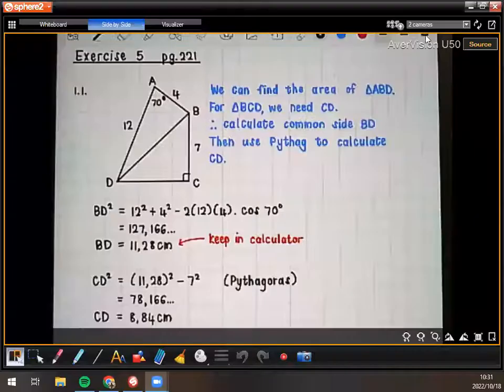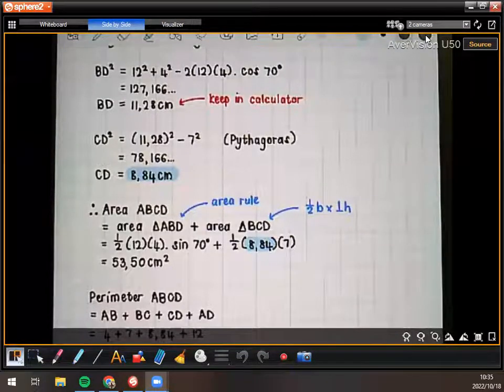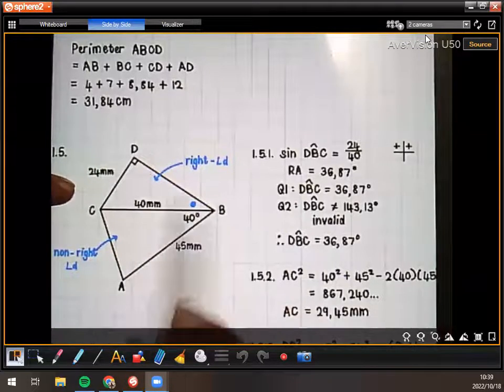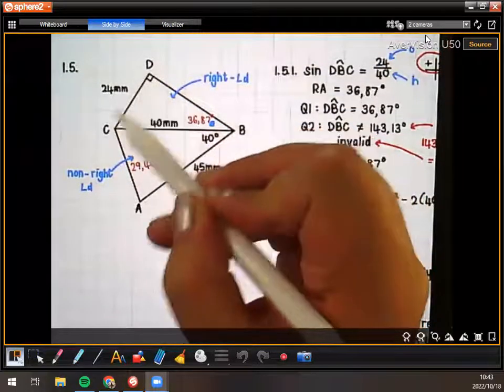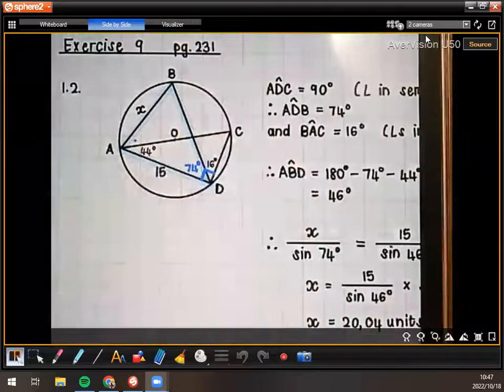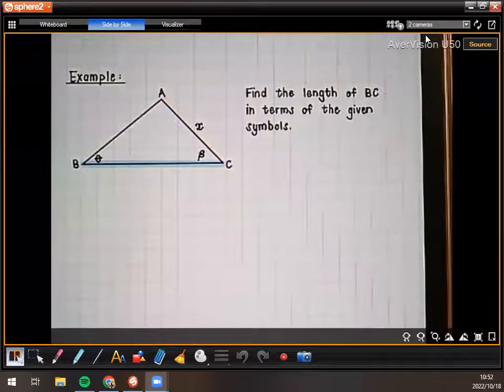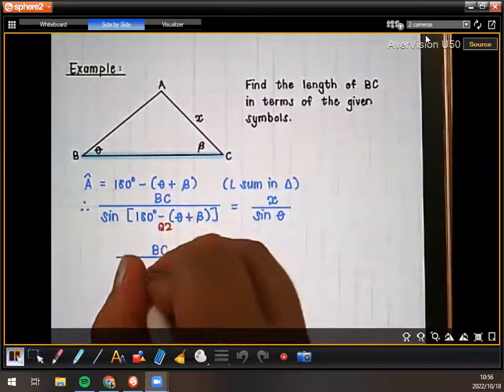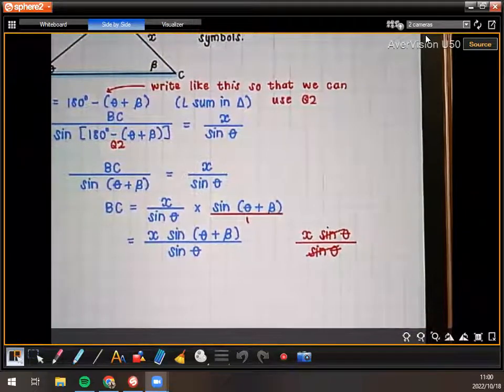Grade 11 Sine, cosine and area rules, working with symbols